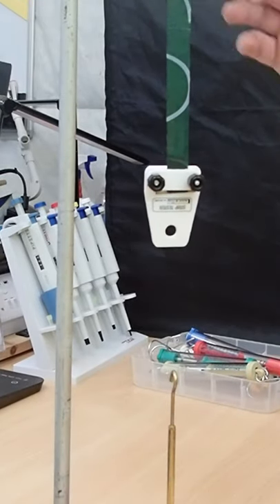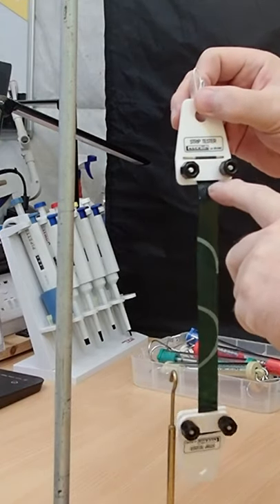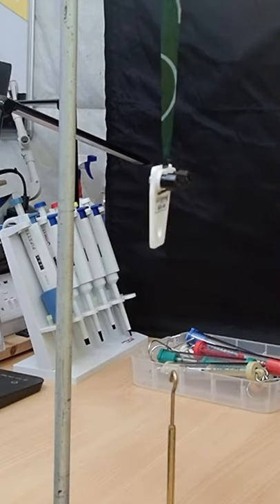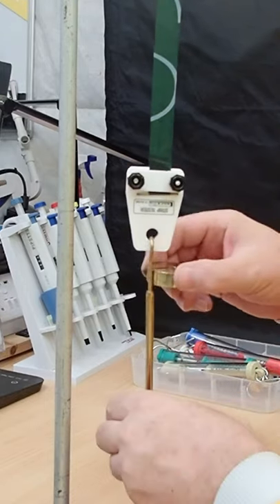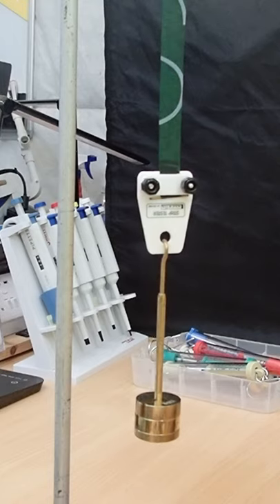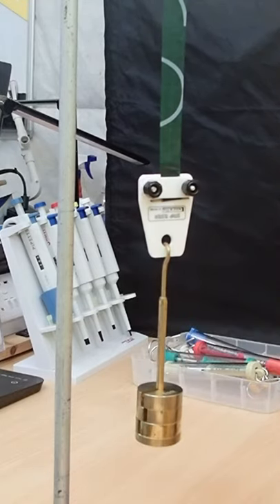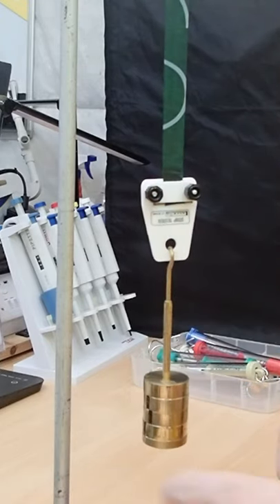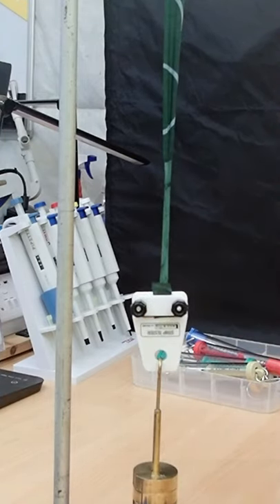The Testing of a Plastic Bag strength to the limit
Testing a Plastic Bag strength to the limit. The plastic Strip Tester is a useful experiment to compare the relative strengths of both plastic and paper bags. In this experiment I look at a 1cm wide strip from a plastic bag folded and pinned to the plastic strip tester. Gradually 100g masses are added until the strip stretches uncontrollably or breaks. Once I have done this experiment with the plastic strip tester I would repeat the experiment with smaller masses to get a more accurate reading. This is then repeated. Then I compare the strip with lots of others. In this film excerpt I am just trying out one plastic strip in the plastic strip tester, but I am testing a Plastic Bag strength to the limit. Once the limit is reached the plastic may just stretch and stretch and stretch, or just snap.